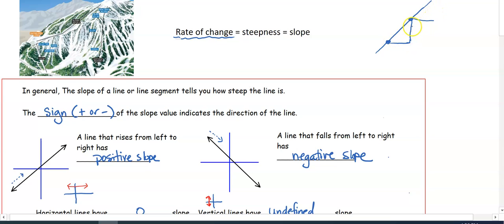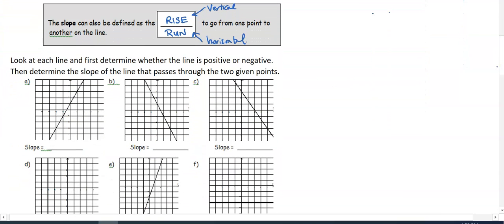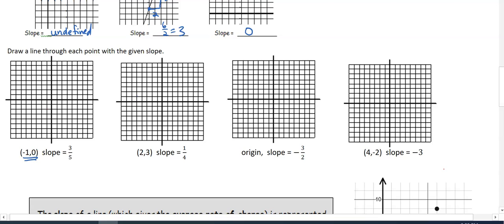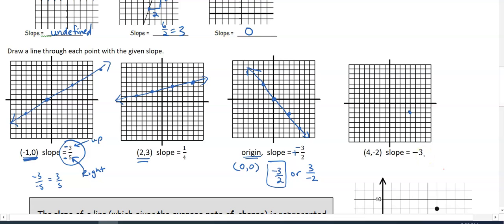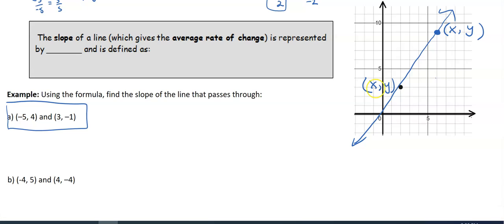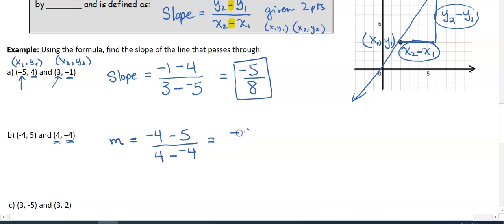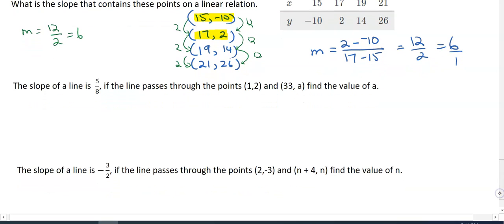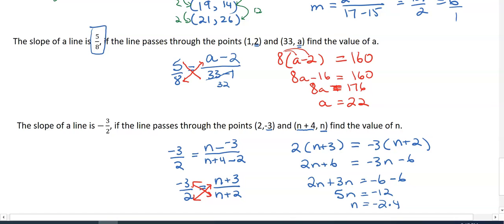M10 Slope of a Line